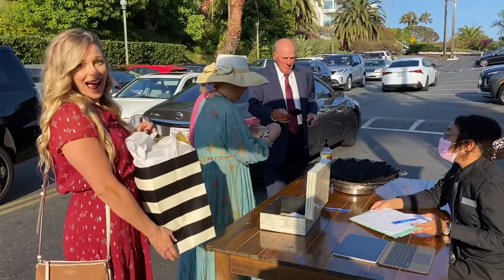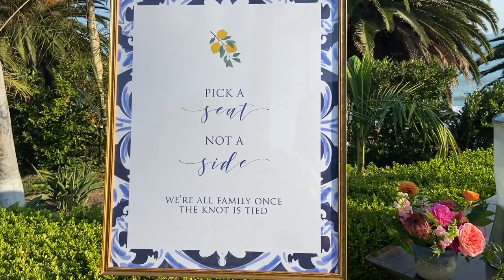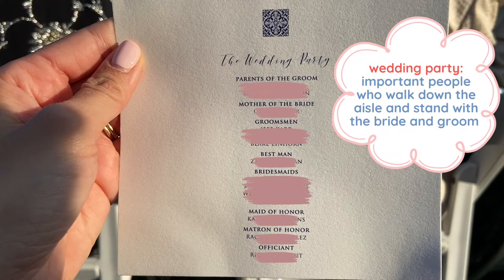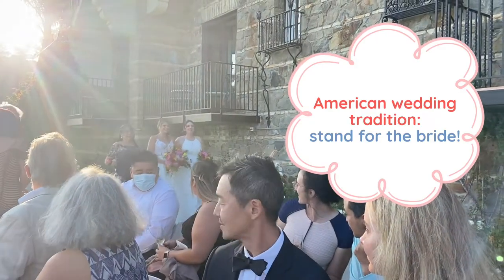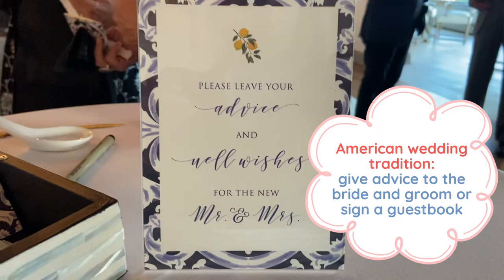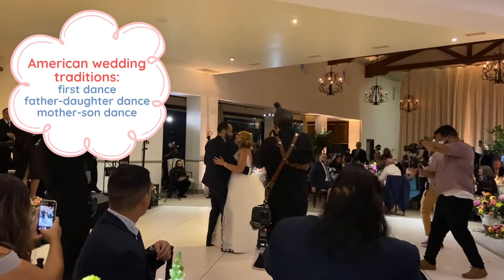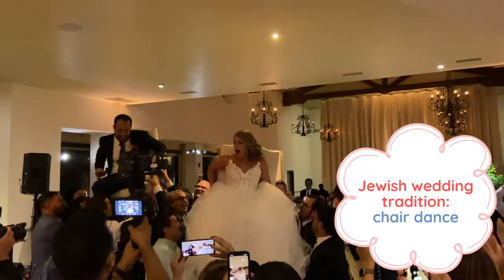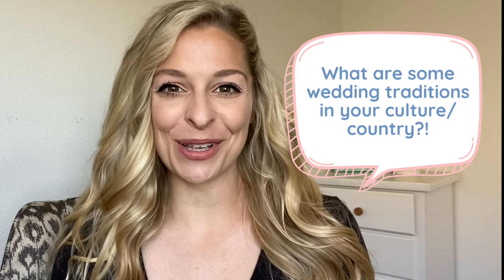What are American Weddings like? | Attend an American Wedding with Me!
What are American Weddings like? Let me show you!

In this video, you're invited to join me as I attend my friends' American wedding in Los Angeles. I will tell you about American wedding traditions and customs and show you how Americans celebrate at weddings.